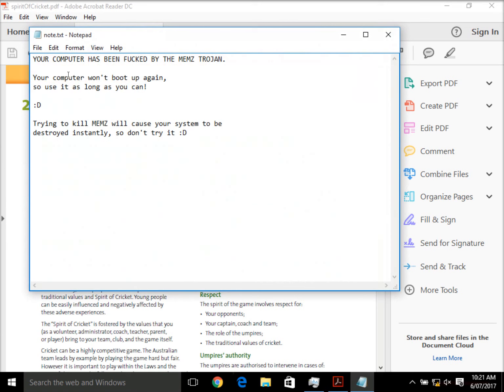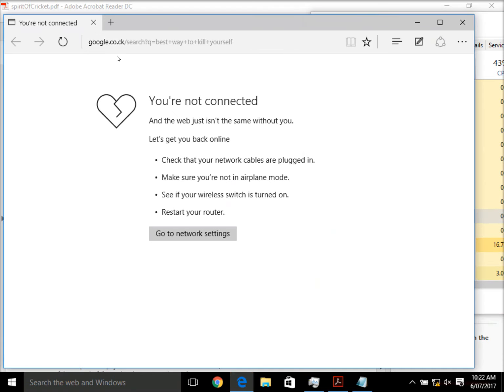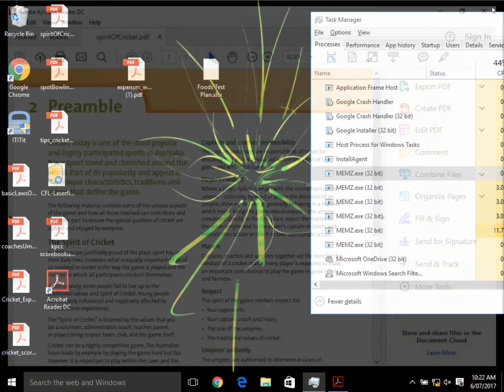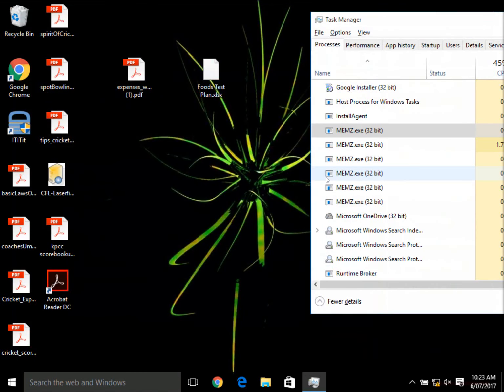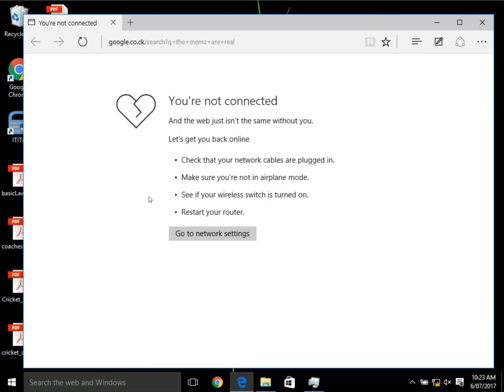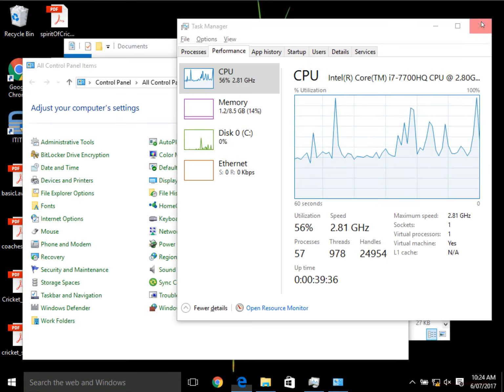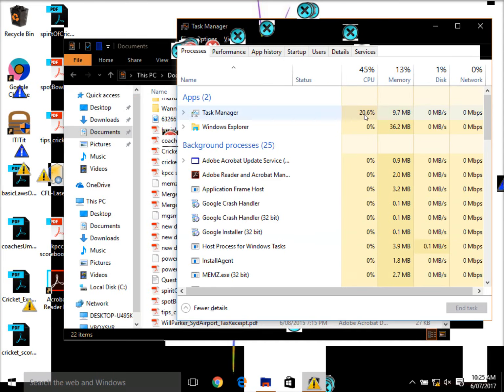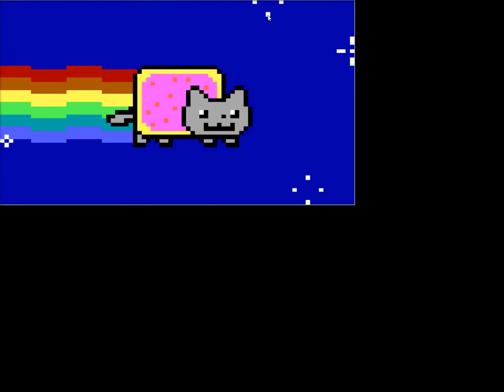Memz Full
Live demo of Memz Virus